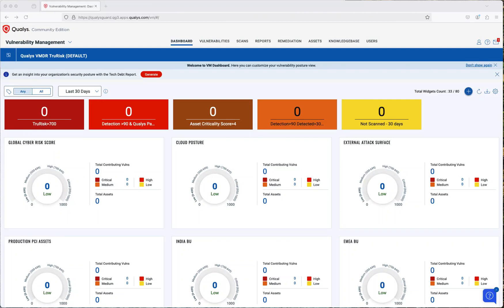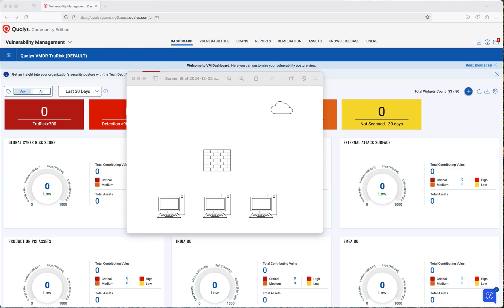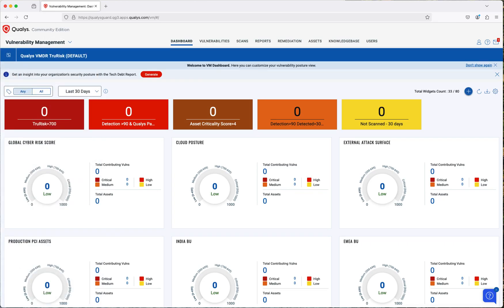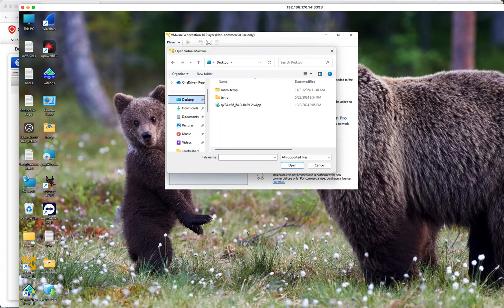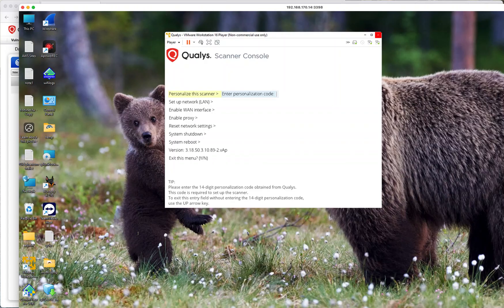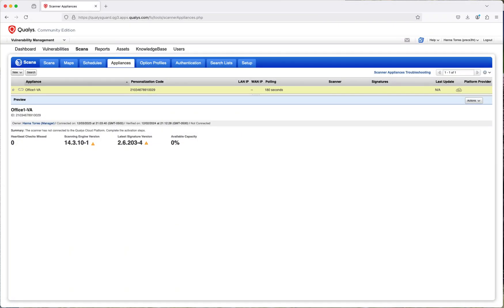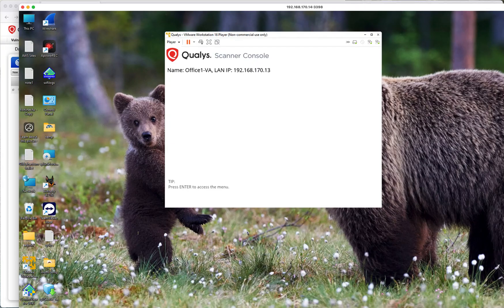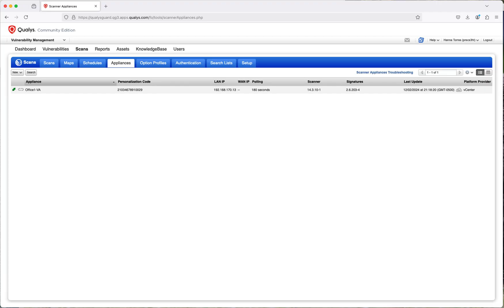Free Vulnerability Assessment - Qualys Internal Scanning Made Easy: Virtual Appliance Setup Tutorial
Learn how to set up the Qualys Virtual Appliance to perform internal network scans with ease! This step-by-step tutorial walks you through the installation and configuration process, enabling you to uncover vulnerabilities within your internal hosts. Perfect for IT professionals and security enthusiasts looking to enhance their internal security measures!